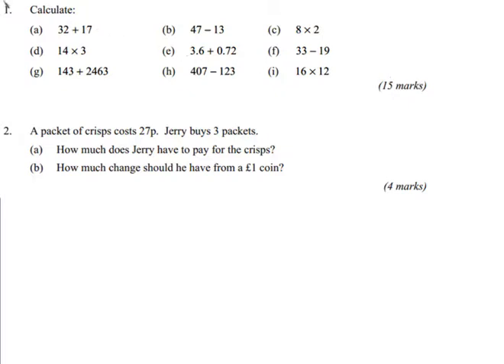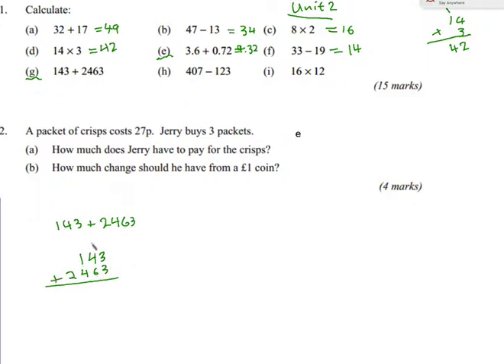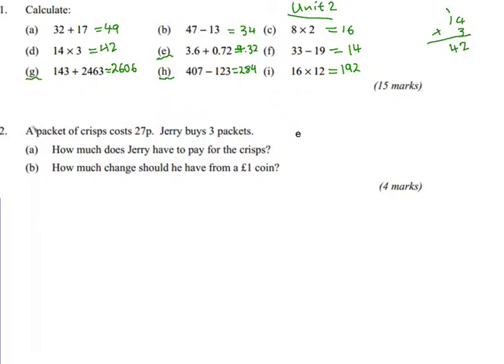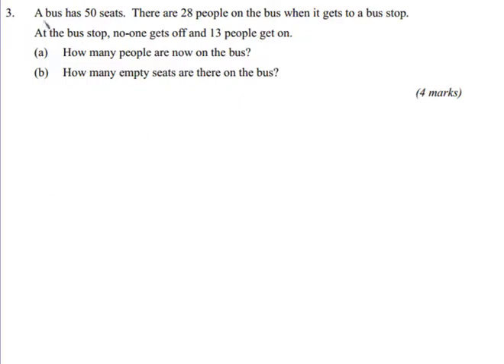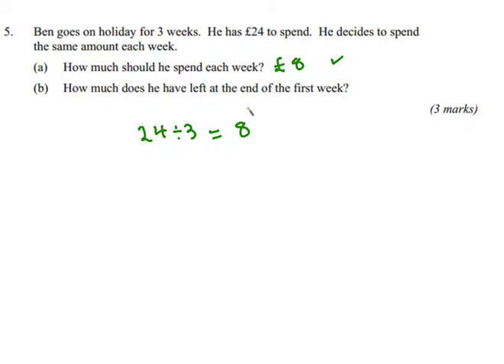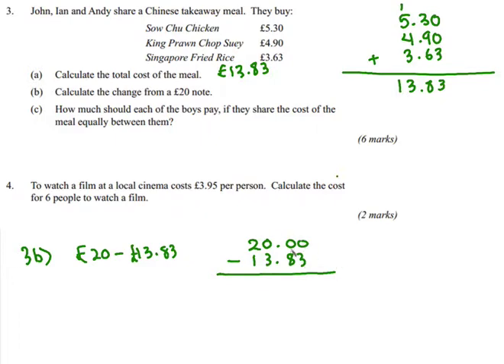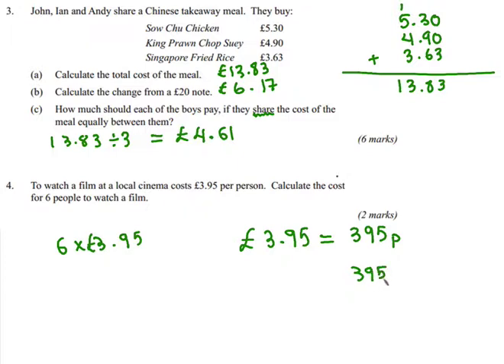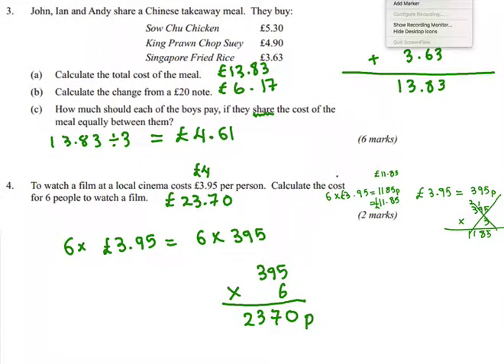Unit 2 corrections